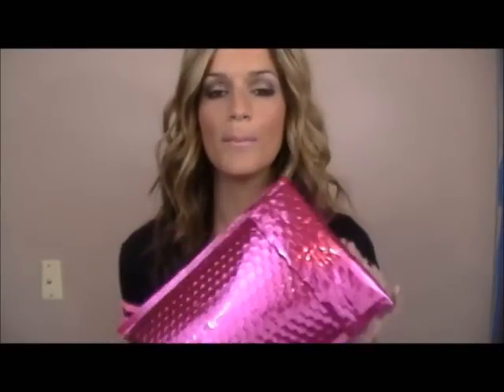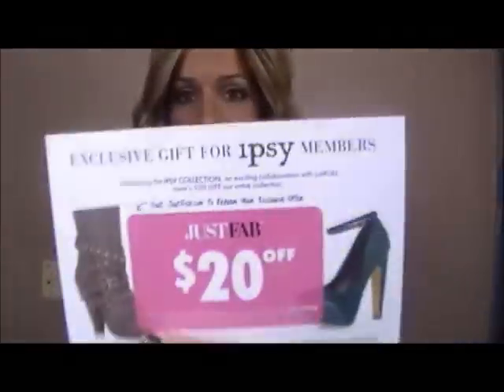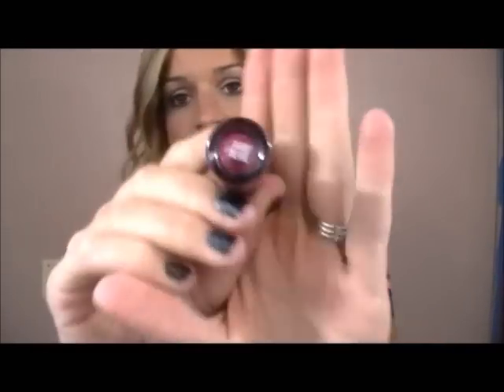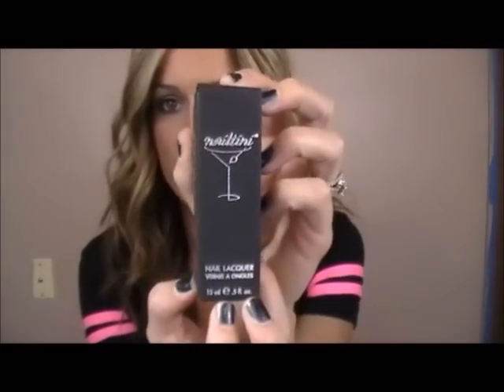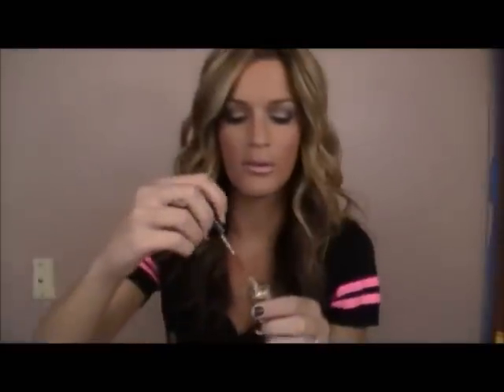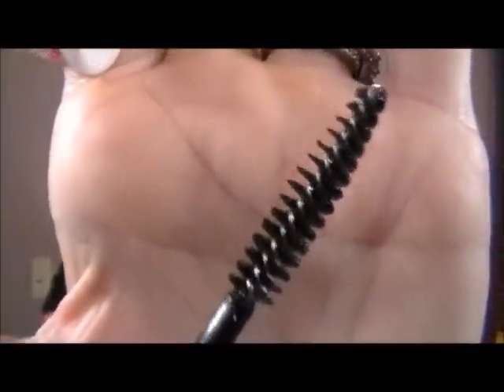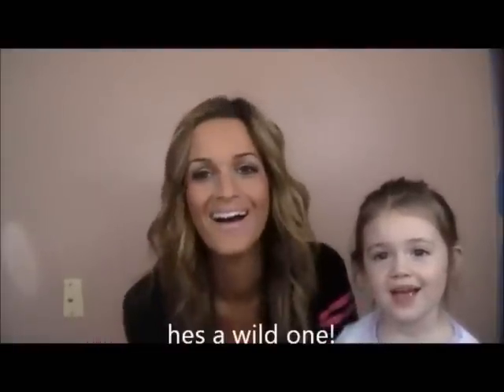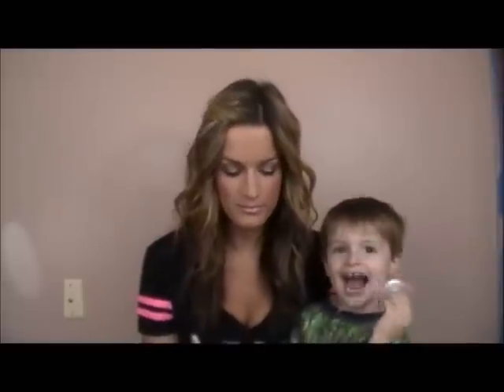What's in my November 2012 Ipsy(My Glam) Bag!? & My Babies :)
Hey guys! I hope you enjoyed this video! I am very pleased with my bag this month!

Products I recieved were:
Bare Minerals Moxie Lipgloss in Dare Devil
The balm eyeshadow in Meet Matte
Nailtini nail polish in Millionaire
Starlet Cosmetics black eyeliner pencil
Chella eyebrow gel